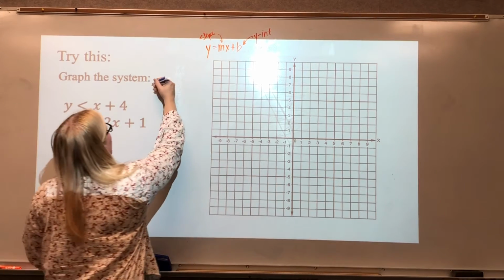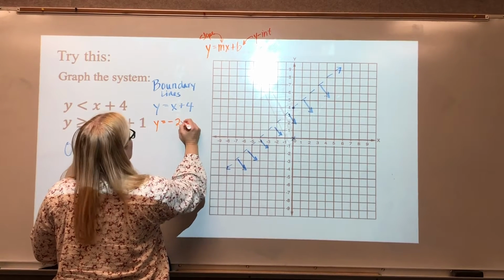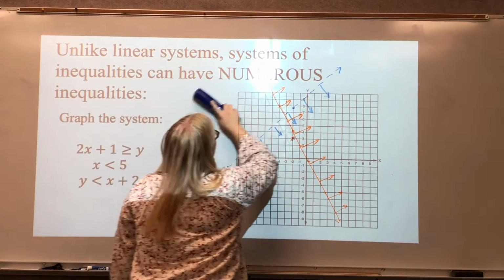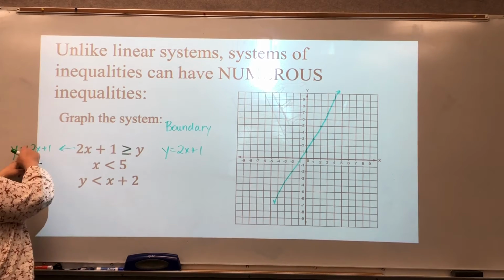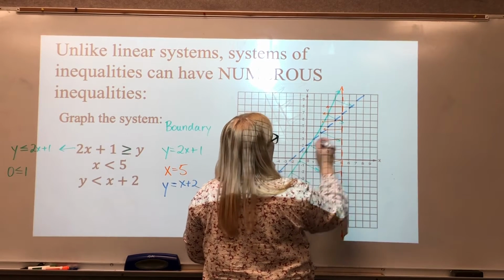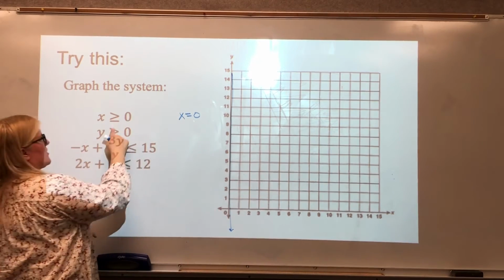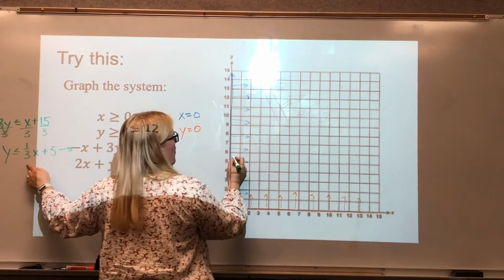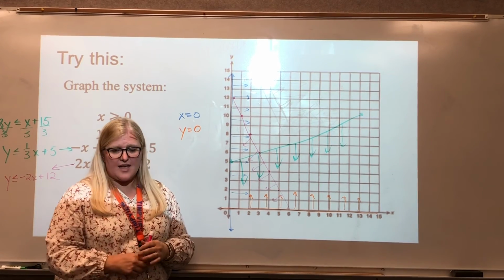SM3 Systems of Inequalities, Part 2